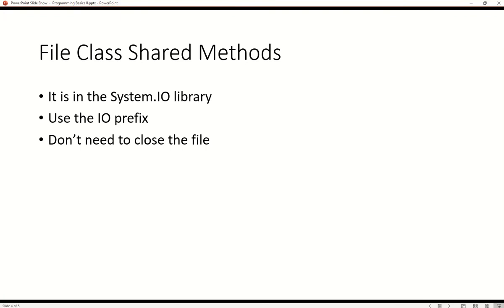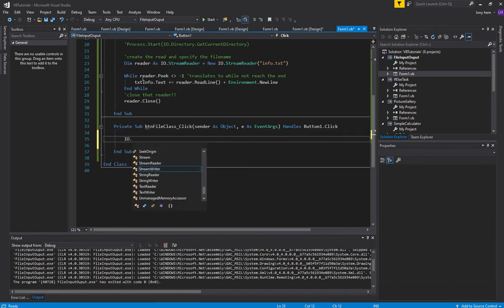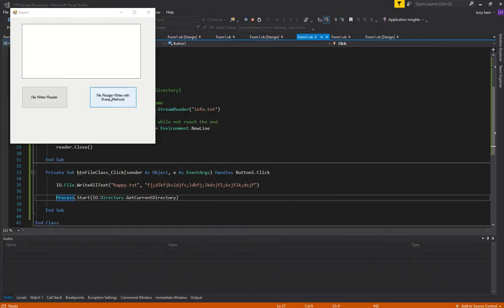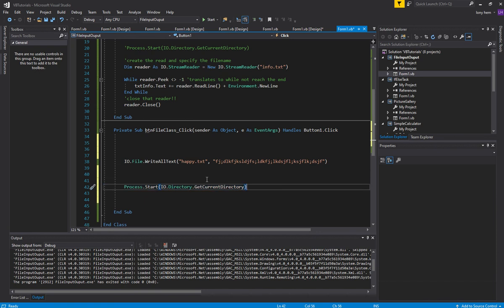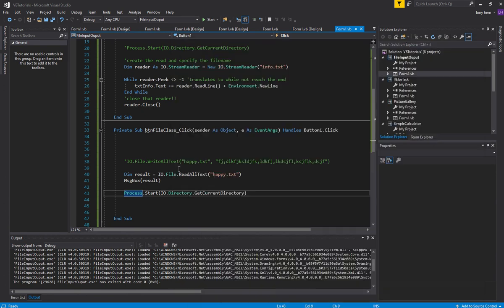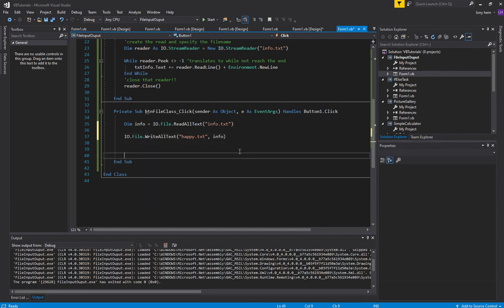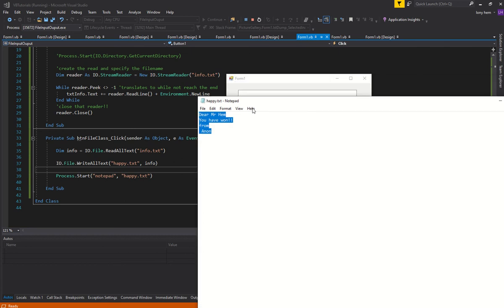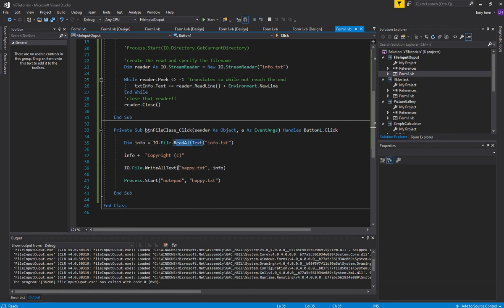VB114-3 - VB.NET File Input Output - Part 3 - Shared Methods in the File Class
Contents
- File Class Shared Methods

Introductory Course to VB.NET with VS2017